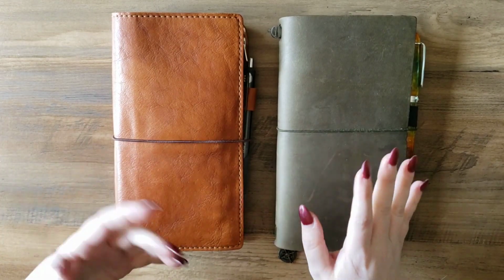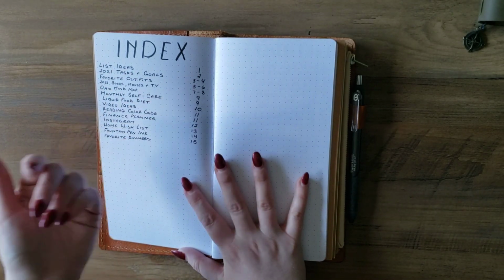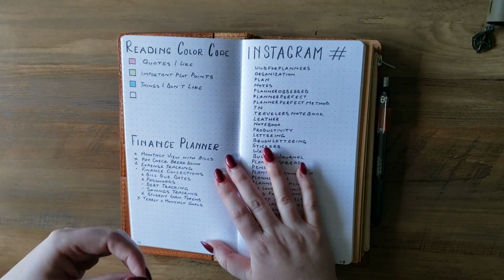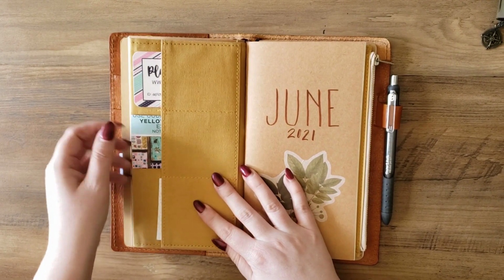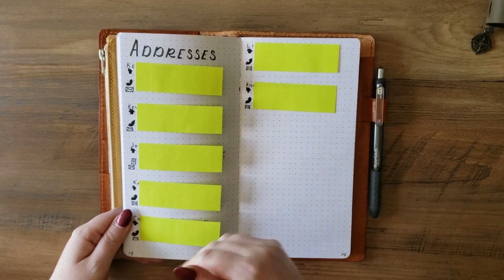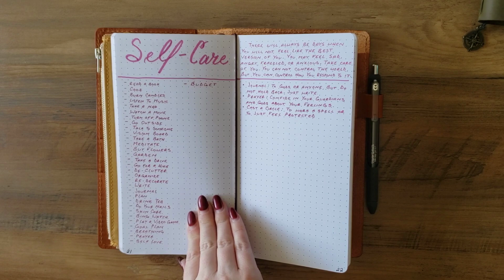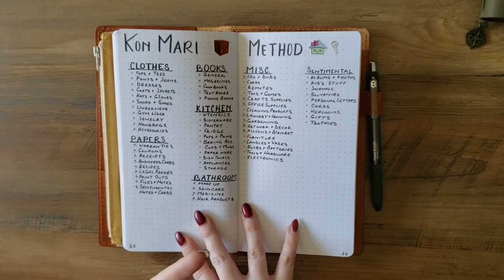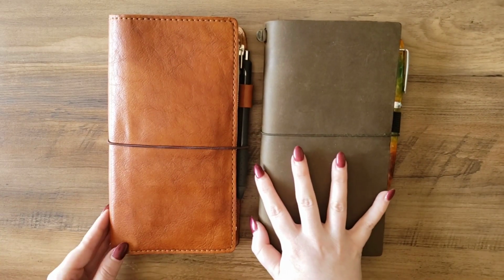Traveler's Notebook Reference Notebook 2021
Dot Grid Notebooks
Accessory Pocket
Jump Bands